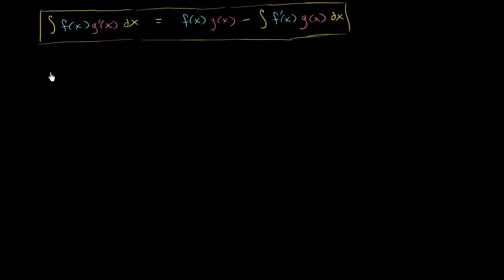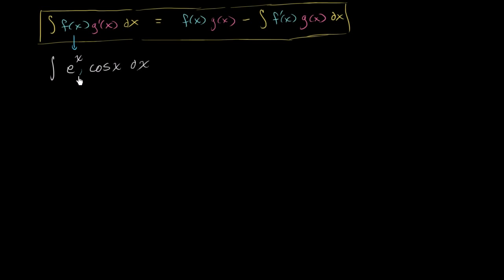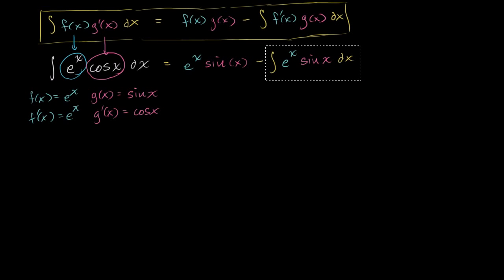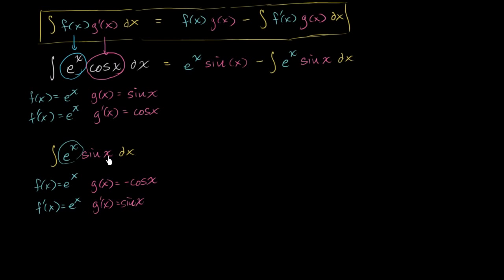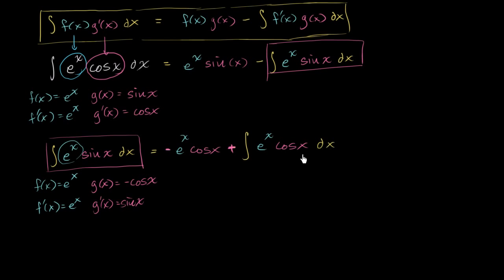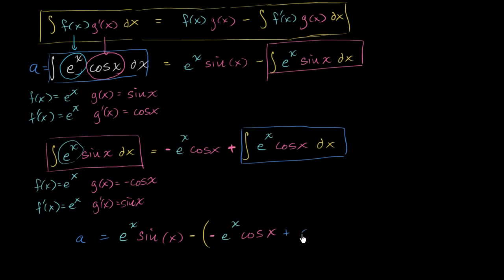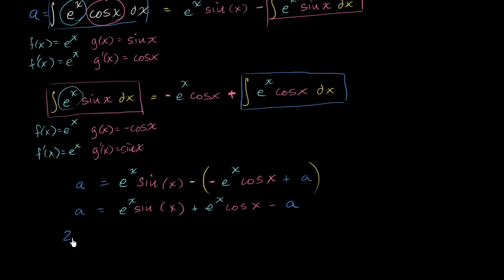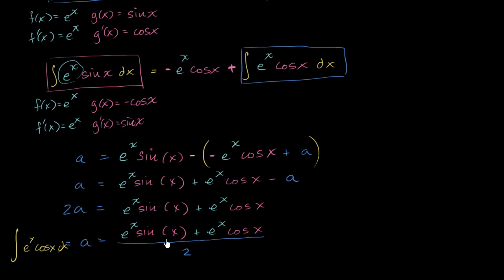Class Math - Integration by parts of e^xcos x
Integration by parts of e^xcos x | Integration by ...

Learn for free about math, art ... Khan Academy is a nonprofit with the mission of providing a free, world-class ... Integration by parts of e^xcos x ...
Integration by parts of e^xcos x - YouTube

    By Rk Classroom ·
    7 min ·
    Added 07/03/2014

Integration by parts calculus: e^-xcos3xdx?

26/05/2010 · Science & Mathematics; Arts & Humanities; Beauty & Style; Business & Finance; ... Hi, I need help using integration by parts to integrate e^-xcos3x ...
Integration By Parts Refresher? - Yahoo

23/04/2009 · Science & Mathematics; Arts & Humanities; ... x e^x dx integration by parts is simply int ... dx = e-^xcosx - int[-cosx*e^x] ...
Integration by parts: ∫x^2 cosx e^-xdx?

17/03/2014 · I know I'm supposed to use integration by parts. ... Science & Mathematics  Mathematics ; ... x e^-x cosx | e^-x
Evaluate: ∫e^x cosx dx with integration by parts ?

    Resolved ·
    5 posts ·
    4 total answers ·
    Published 05/06/2011

05/06/2011 · ∫e^x cosx dx with integration by parts ? Also, ... ∫ e^x cosx dx + ∫ e^x * cosx ... x? YEAR 7 MATHS QUESTION!! Help!!? Binomial probability ...
Using integration by parts, find the integral of e^-x cos2x ?

    Resolved ·
    Published 10/03/2012

10/03/2012 · ∫ e^-x cos2x dx = -1/5 cos2x ... Source: Notice I apply integration by parts twice. ... Maths question!?
Integration by Parts - HMC Calculus Tutorial

... {array}{ll} u = x \qquad\qquad & dv = e^x\, dx\\ du = dx & v = e^x \end{array} \] Then by integration by parts ... int\! e^x\cos x\, dx=e ...
How to integrate cosxe^x? - Yahoo

17/06/2011 · Integration by parts: uv ... ∫e^x.cosx dx = 1/2 e^x.coxx + e^x ... Interesting math problem.? Help with maths? Terms;
Integration by Parts - Free Mathematics Tutorials ...

Tutorials with examples and detailed solutions and exercises with answers on how to use the technique of integration by parts to find integrals.